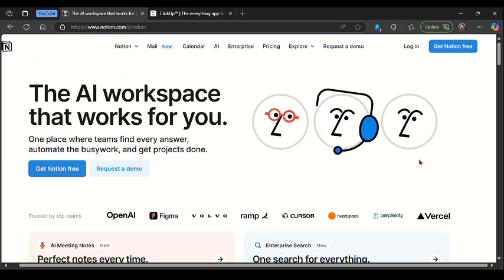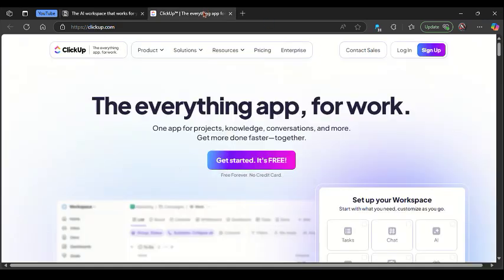Notion vs ClickUp: Which Note-Taking App is Best in 2025?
In This Video, you will learn about Notion vs ClickUp: Which Note-Taking App is Best in 2025?